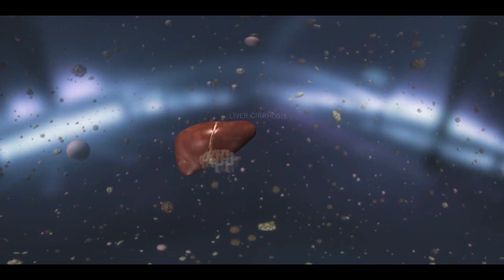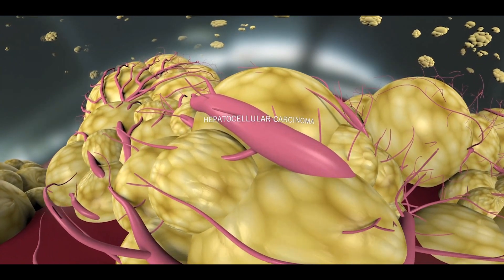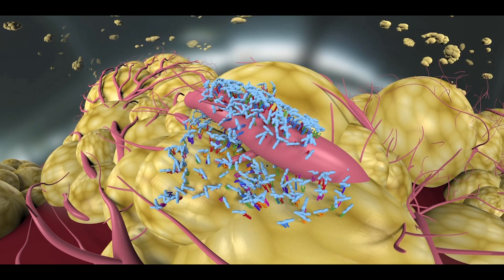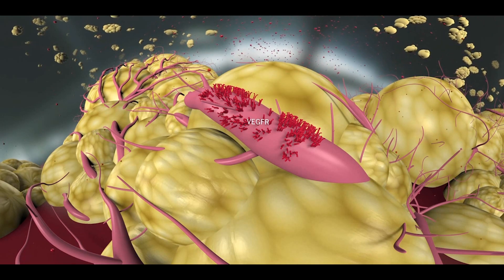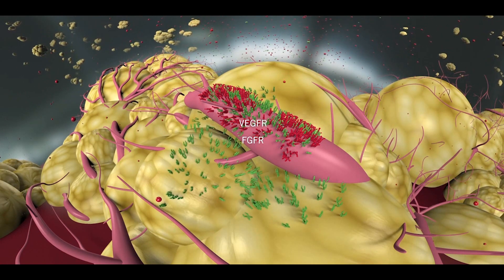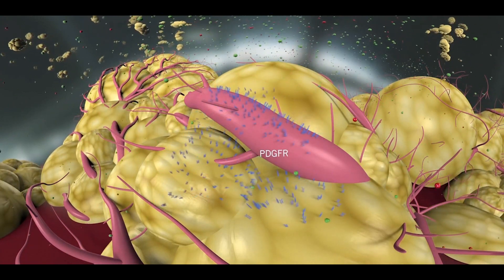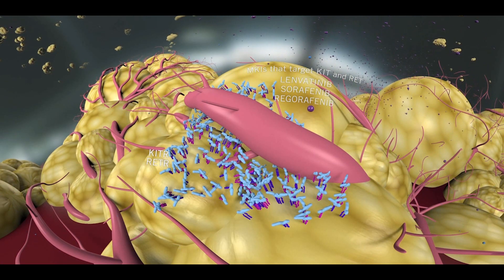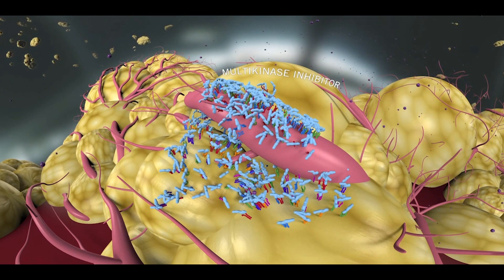HCC pathophysiology, treatments and mechanisms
This video has been created by Med Learning Group